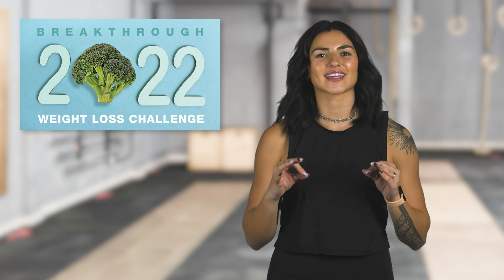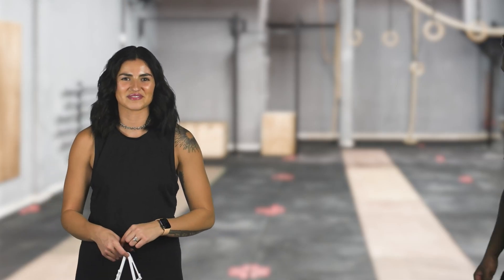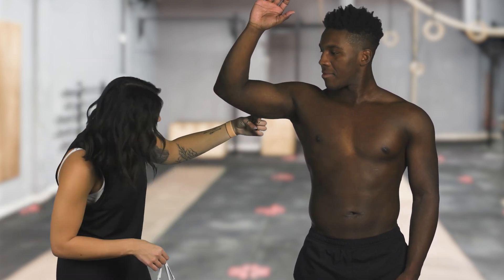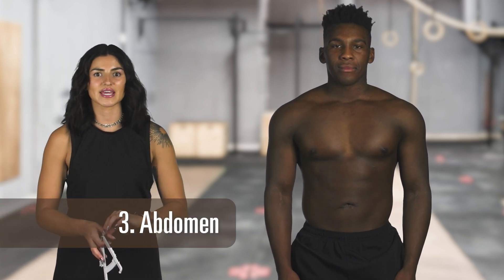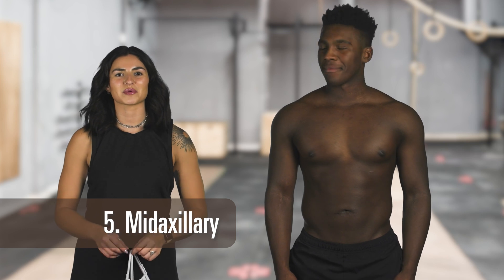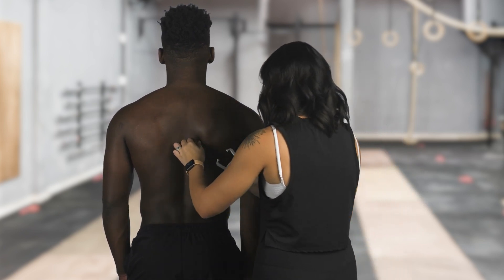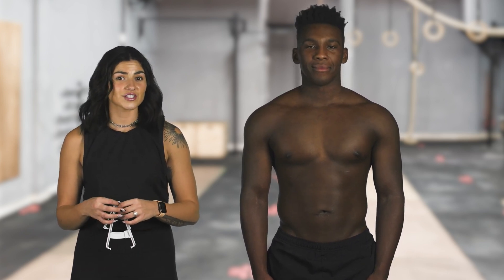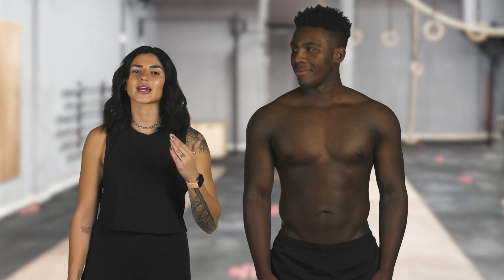How to Use a Body Fat Caliper (Sisel Weight Loss Challenge 2022)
In this video, you'll earn how to use a body fat caliper to measure your body fat percentage so you can track your weight loss progress. A big part of our 2022 Breakthrough Weight Loss Challenge is shedding body fat!

This is the healthiest way to measure weight loss or weight gain, but how do you do it? There are a couple of things you need to do in order to start. First, hop on to Sisel.net and purchase a Breakthrough Weight Loss Pack, which features five of our favorite products, AND it includes a Sisel Body Fat Caliper. This tool will help you calculate your Body Density & Body Fat Percentage.

Once you have your percentage, call into our Customer Service and have them record your percentage. If you have any questions about the Challenge, they will be happy to assist!

HOW TO USE A BODY FAT CALIPER TO CALCULATE YOUR BODY FAT PERCENTAGE – SISEL

Hi friends, by now you have already heard the exciting news, we are doing a weight loss challenge! This one is an exciting one. There are so many ways to win big cash prizes.

One of the tiers to the challenge is calculating your body fat percentage. Maybe you are like me, you don’t necessarily have the pounds to lose on the scale, but an amount of body fat that could use some work. THIS IS FOR YOU!

Now you are probably wondering what a body caliper is, what it looks like, and how to use it. Well, I have those details for you.

This is a body fat caliper! It is very easy to use. There are two small prongs, a measuring ruler with a tool and another piece sticking out to the side. There is a dial that will measure the inches or millimeters of a specific skin fold.

The Caliper is designed to measure the skin folds of your abdomen, thigh, waist, and underarm. To properly use; pinch a skin fold, place the tool in a perpendicular position to the fold and release the jaws of the fat measure clipper and record your measurement.

Hi guys, happy to be here!

For our BFP, we will be using the Jackson and Pollock 7 site formula. This means we will be testing seven skin fold sites. The triceps, thigh, abdomen, suprailia, midaxillary, subscapular, and chest.

Here’s how to test every site.
Ideal testing spots:
o Triceps – bend the elbow at a 90-degree angle and mark the point midway between the top of the shoulder and elbow. Then, measure a vertical fold at the midway point.
o Thigh – Take a vertical fold on the standing leg, midway between the kneecap and the crease where the thigh meets the hip.
o Abdomen – A measurement in the abdomen should be a vertical fold on the side of the body. Take three fingers and measure the top of your hip. Where your pointer finger lands – take the skin fold measurement.
o Suprailia –This measurement should be taken utilizing a diagonal fold at the crest of the hipbone directly below the front of the armpit.
o Midaxillary – Midaxillary measurement should be taken with a vertical fold directly below the middle of the armpit on the same level as the breastbone. To easily measure this location, raise your arm over your head while a partner measures the area below the armpit.
o Subscapular – The subscapular measurement should be taken with a diagonal fold. It is in the scapula region on the backside of your body. For the most accurate reading, the fold should be taken just below the should blade to the side of the spine.
o Chest – diagonally pinch a fold this is halfway between the armpit and the nipple. (For women, you’ll want to pinch 1/3rd of the way between the armpit and nipple. This will allow you to pinch far enough away from the breast tissue for an accurate reading.)
- Keep the measurements to one side of the body. If you start with your right tricep, make sure you do the right side for the remaining 6 areas.
- Make sure you record each area on a piece of paper.
- Do this with someone you are comfortable with or a medical professional.

How to calculate:
- Every gender is different. That is why the formula between men and women are different. Naturally, women are going to have a higher BFP count then men. This is totally normal! Women want to be around a 10-24% body fat. Men want to be around 2-17%.

FOR MALES: [Body Density] 1.112 – (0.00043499 * sum of skinfolds in mm) + (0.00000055 * square of the sum of skinfold sites) – (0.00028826 * age)
• [Body Fat Percentage] (495/Body Density) – 450 = Your percentage.

FOR FEMALES: [Body Density] 1.097 – (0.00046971 * sum of skinfolds in mm) + (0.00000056 * square of the sum of skinfold sites) – (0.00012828 * age)
*When you input the measurements into the formula, make sure the skin folds are in millimeters.

If you have any questions, please contact our customer service reps and they will be happy to help!

Happy losing!